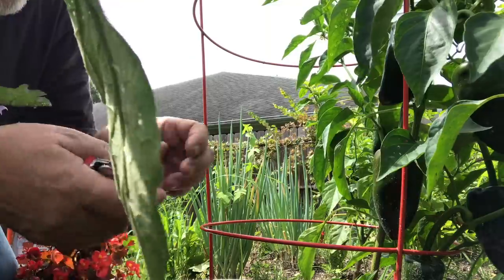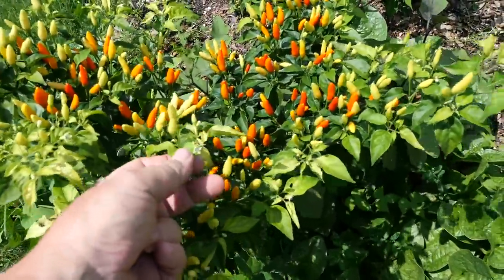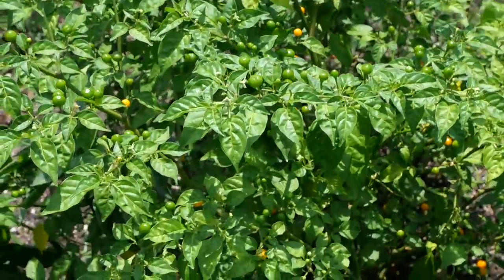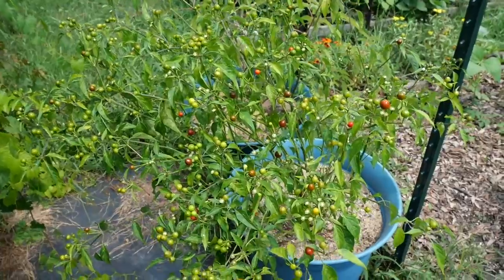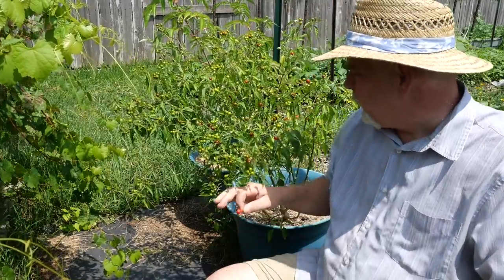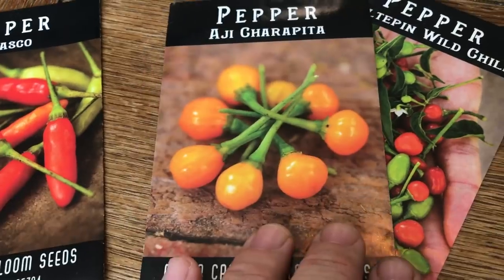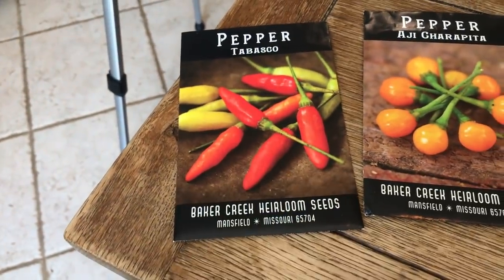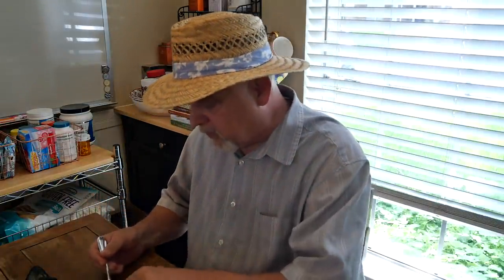3 Garden Chile Peppers Reviewed || Black Gumbo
In this video, I'll review the plants and fruits of my three spicy chile peppers. All three fit roughly into the category of 'bird peppers' and have a good amount of heat. They are easy to grow and prolific producers. Add some spice to your life, grow these! Reviewed in this video are the Tabasco pepper, Aji Charapita, and Chilitepin.

Go support Seeds for Generations. By doing so, you support and great family business AND you support me as well: